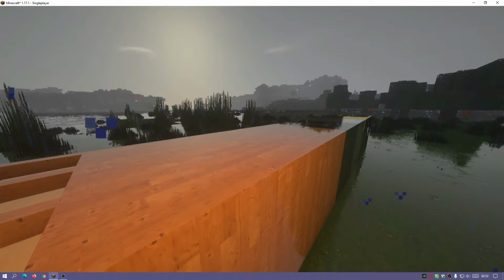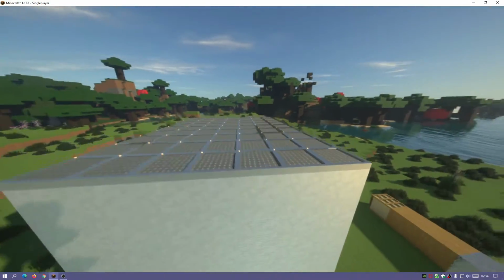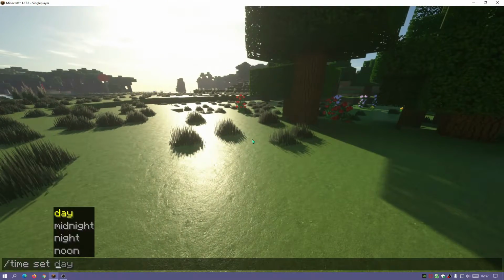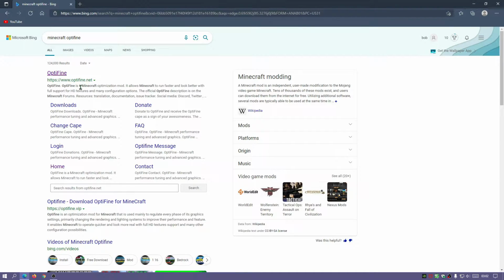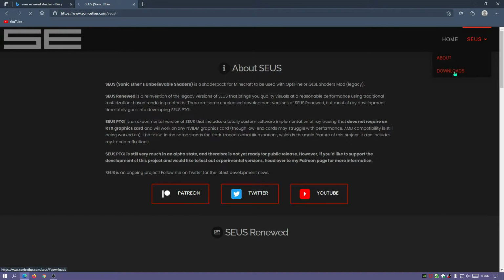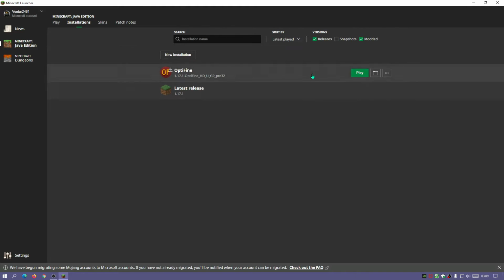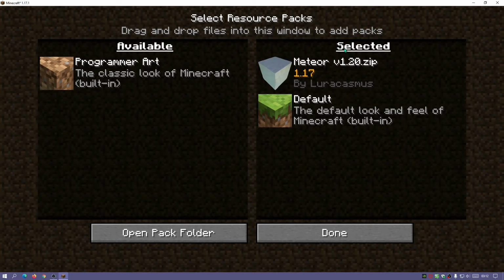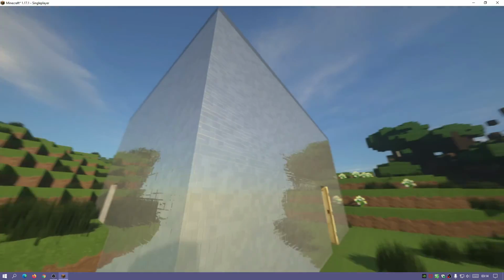Minecraft Java 1.17.1 Meteor Realistic Texture Resource Pack (Seus Shaders) OptiFine Gameplay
In this Minecraft Java Realistic Texture Resource Pack Tutorial, I show you how to download and install Meteor Realistic Texture Resource Pack for Minecraft Java 1.17.1 Caves and Cliffs using OptiFine with Sues Renewed Shaders. At the moment OptiFine is in preview build and you cannot use mods with it. Make sure to watch the video till the end to see the configuration you will need to make with video settings and seus renewed shaders to get everything up and running. Meteor texture resource pack is one of the best and free packs you can get that will change most of the blocks to look realistic as well as the textures. Combined with Seus renewed shaders and we have an amazing combination!

Watch my JAR video if you want to install OptiFine / Iris Shaders or any JAR installer without using Java